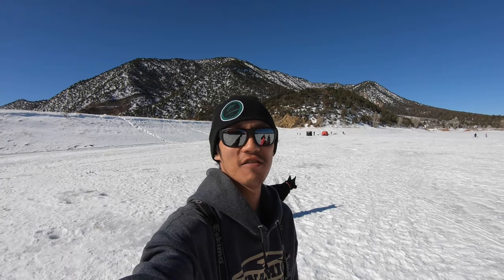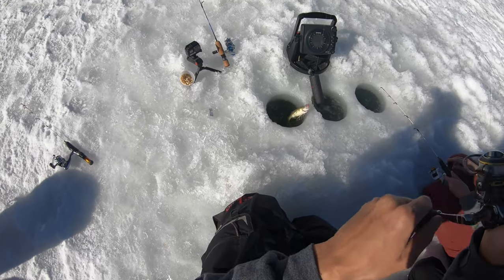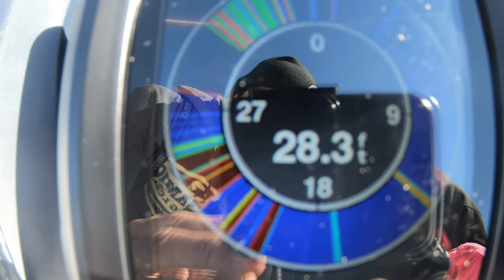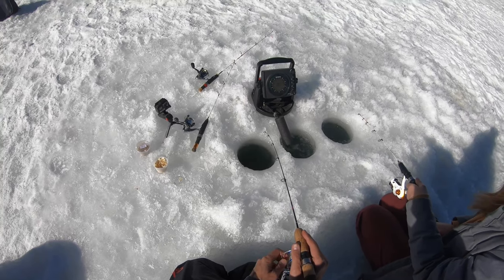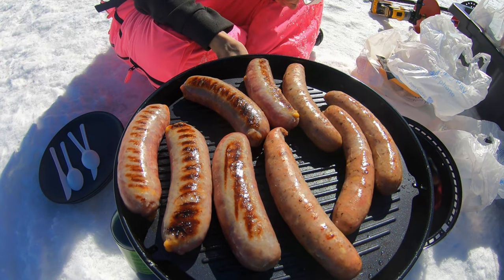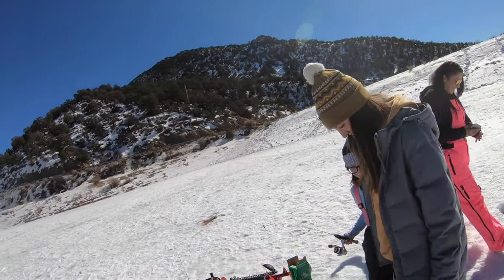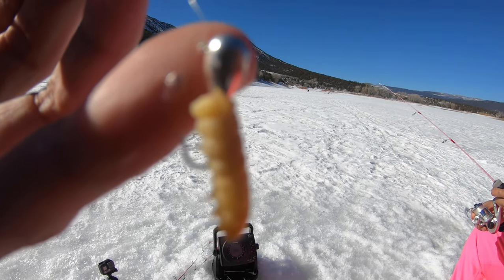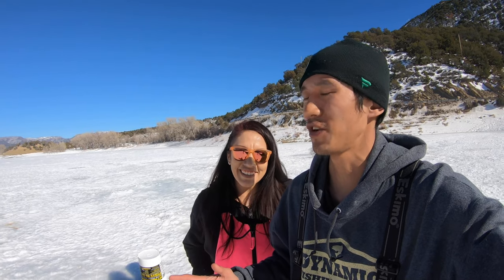ICE FISHING YELLOW PERCH (Found the Pattern)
Catching Yellow Perch, ice fishing with my niece and little sister! This was the first time either of them had ever gone ice fishing and we had a lot of fun on the hard water! The bite was tough but we figured out a pattern and got into a bunch of yellow perch! ---FISHING GEAR CODES/LINKS BELOW---

+ALL CATCHES ON:
1) Titan Tungsten Ice Jig 1/16oz (Pink Panther)  - TYLER
2) Swedish Pimple (Green) - TYLER
3) Titan Tungsten Ice Jig 1/32oz (Silver Pattern) - TYLER
4) Titan Tungsten Ice Jig 1/16oz (Hot Dot Pattern) - CHEYENNE

+BAITS/TRAILERS:
1) Live Meal Worms
2) Live Wax Worms

Music Credits -